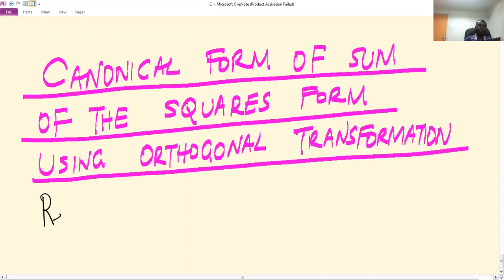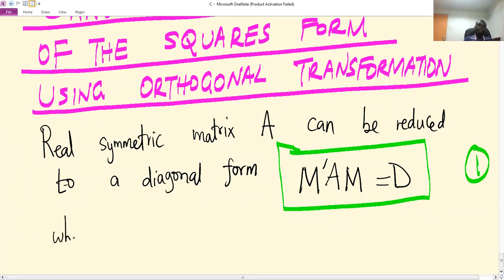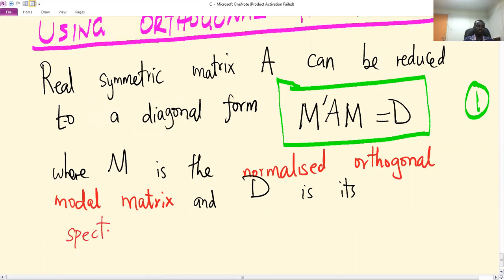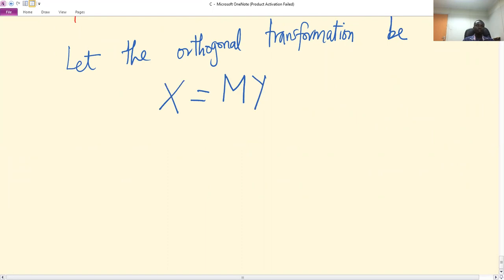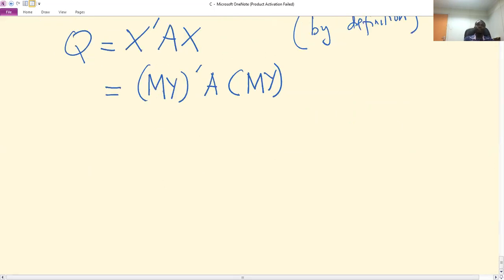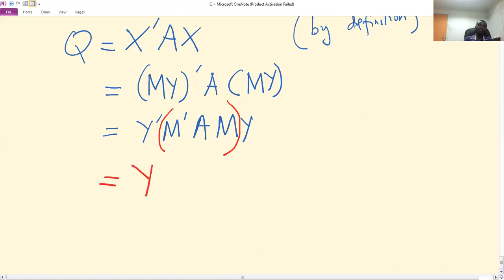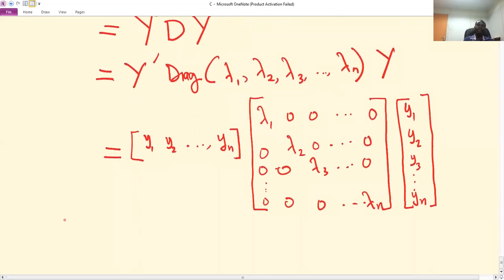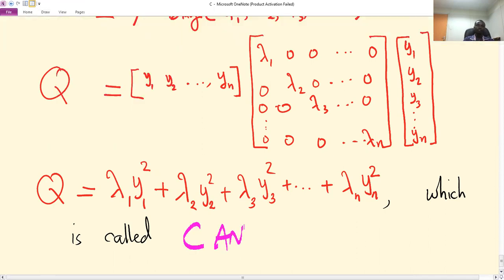Quadratic Forms Part 7 of 10